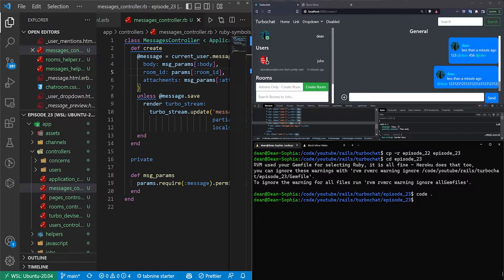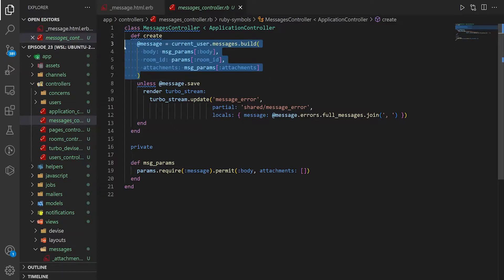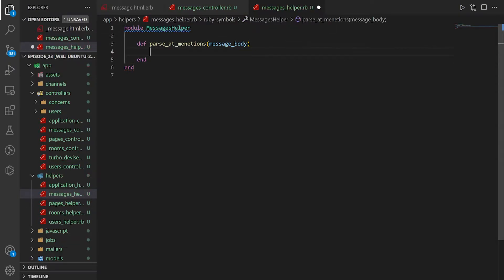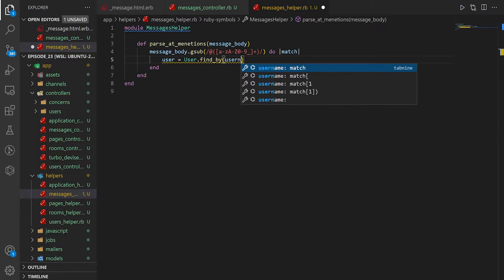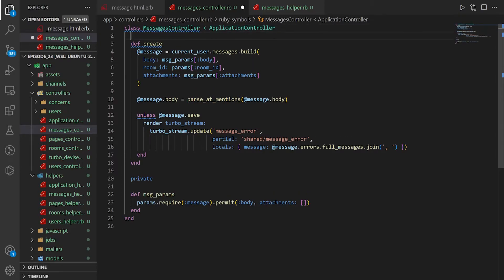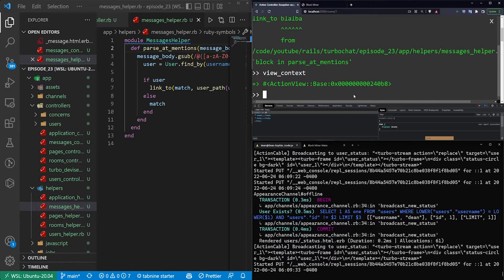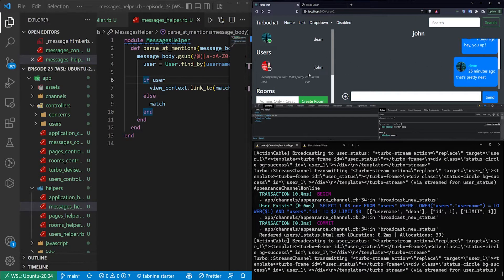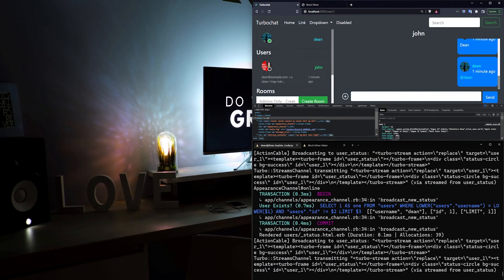@ Mention Users In Ruby On Rails 7 | Turbochat Part 23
Today we're going to implement @mentions for users in our Rails 7 chatroom application!

Timestamps
0:00 Demo of The Chatroom
1:06 Implementing @mentions